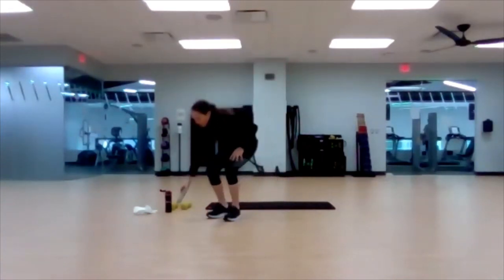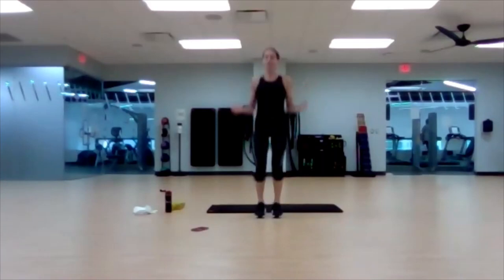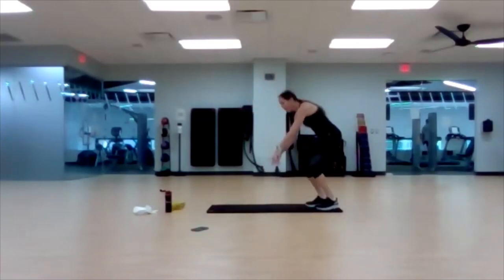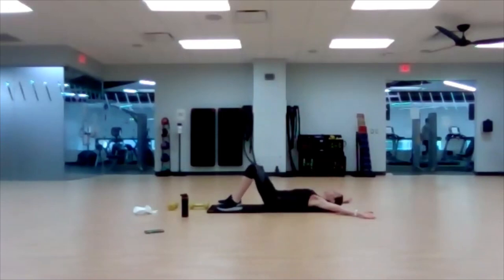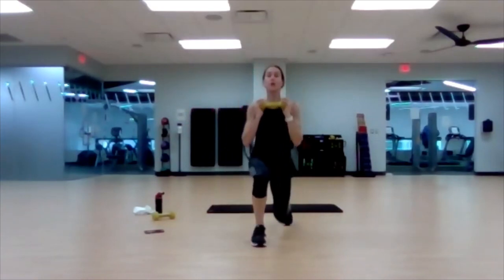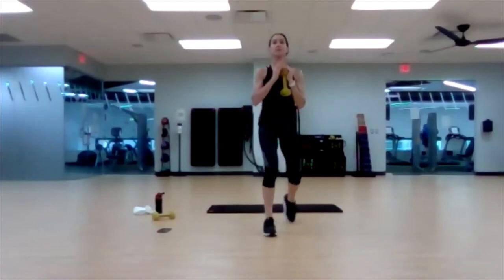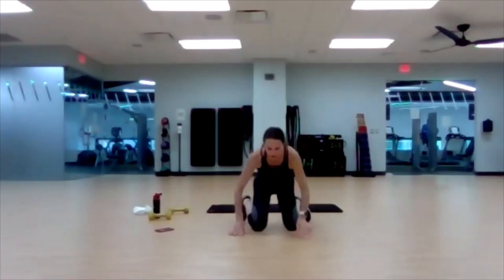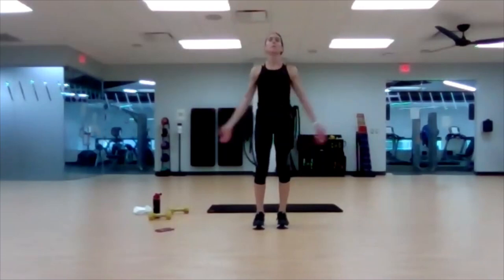BootCamp.9.16.2021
BootCamp: Hard 45 minutes
Equipment: mat and dumbells